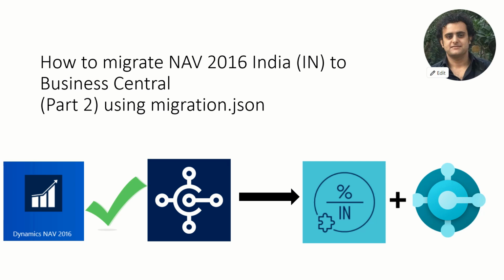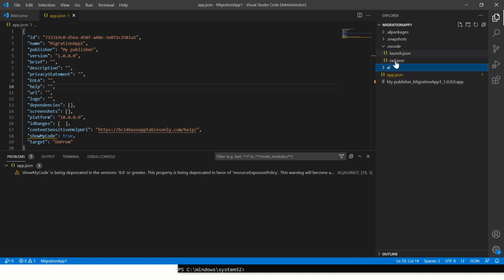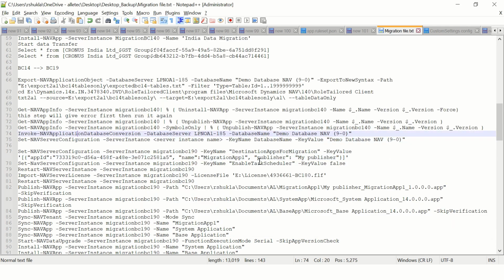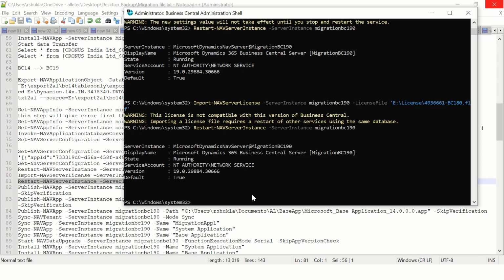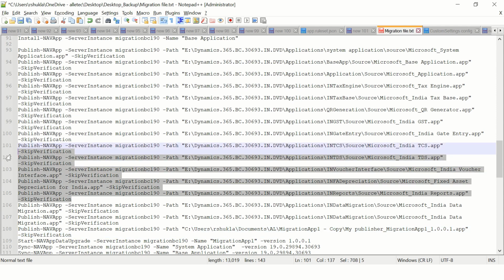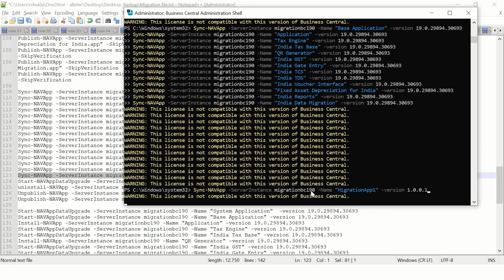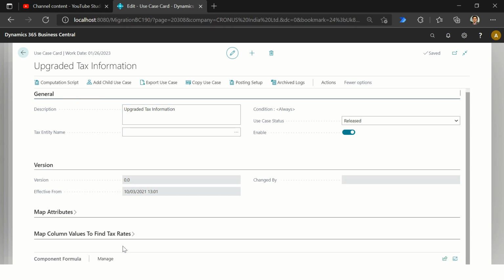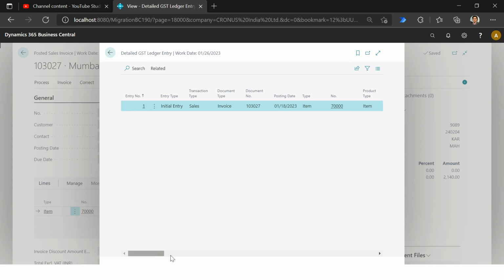How to migrate NAV 2016 India IN to Business Central Part 2 using migration json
In this video we will see How to migrate NAV 2016 India IN to Business Central Part 2 using migration json